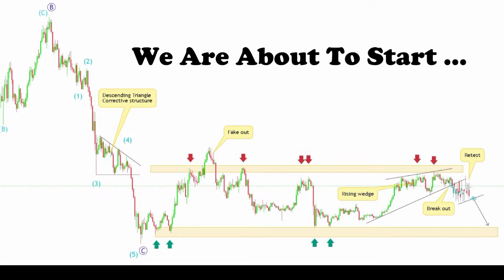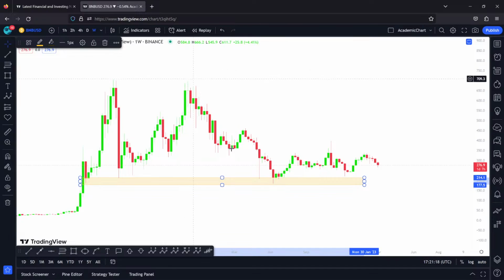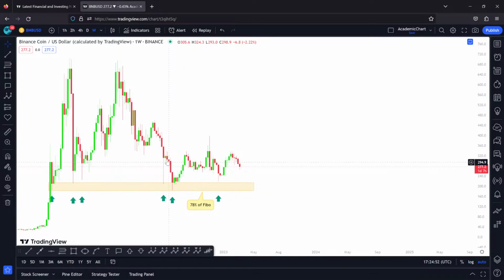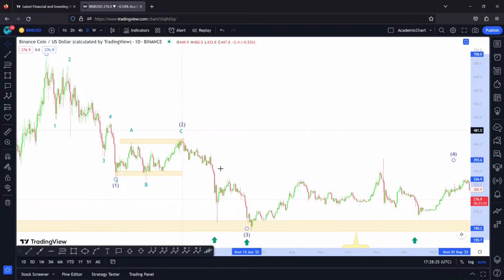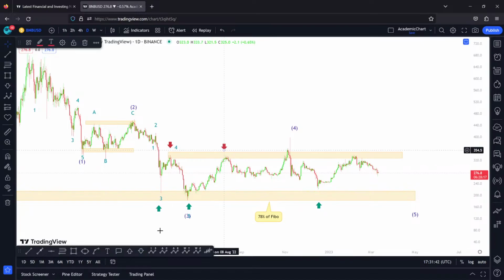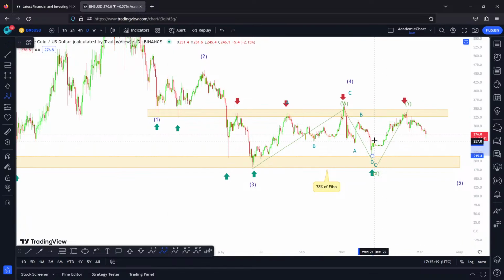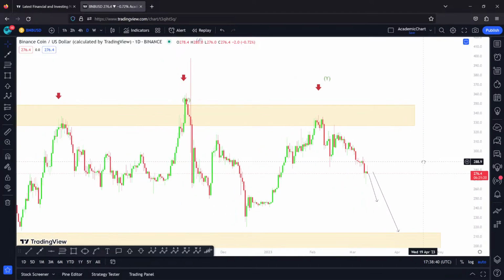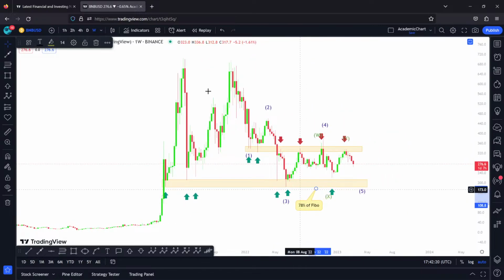BNBUSD (Binance) Analysis - How To Trade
Binance coin analysis  with technical analysis via price action method